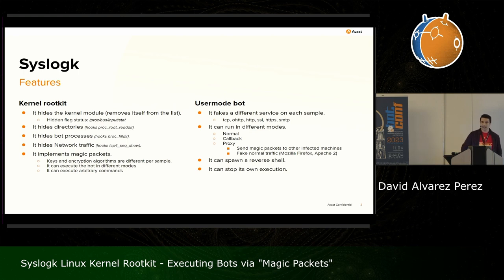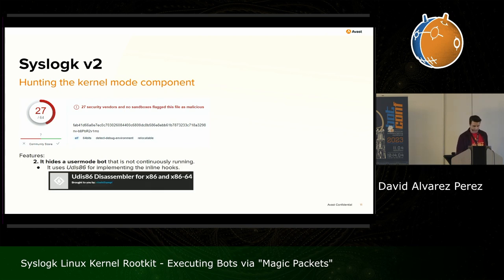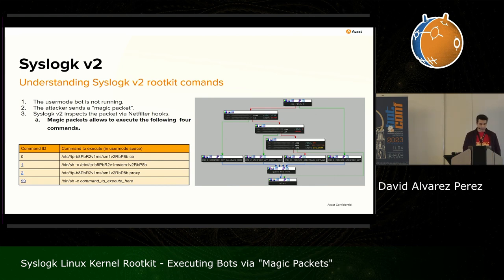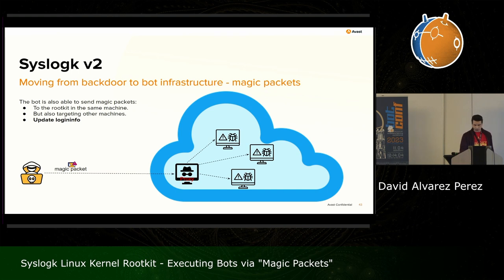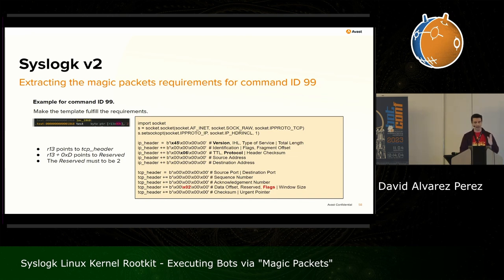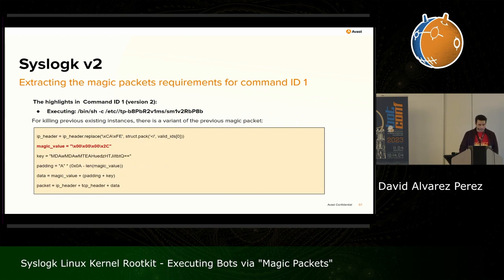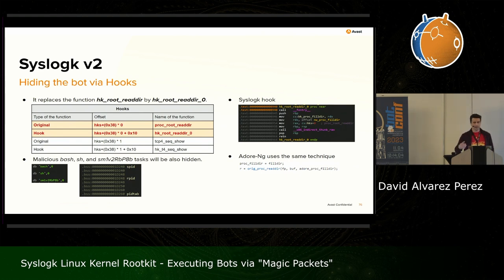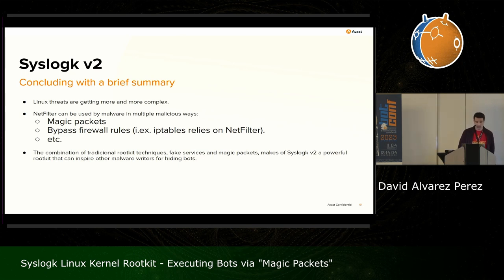Syslogk Linux Kernel Rootkit - Executing Bots via “Magic Packets” - David Álvarez Pérez